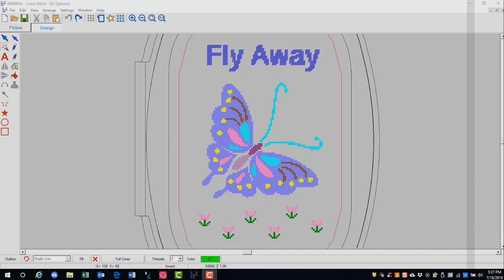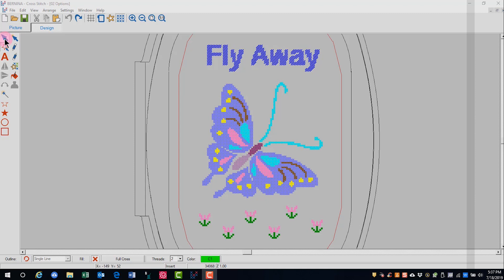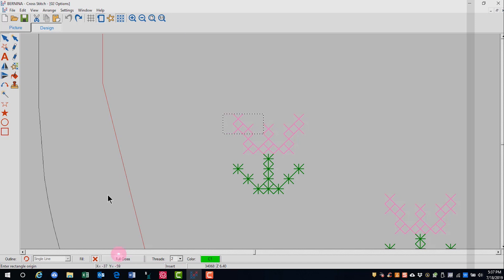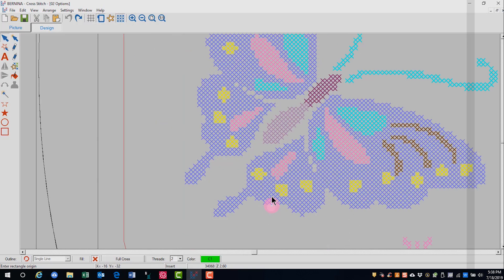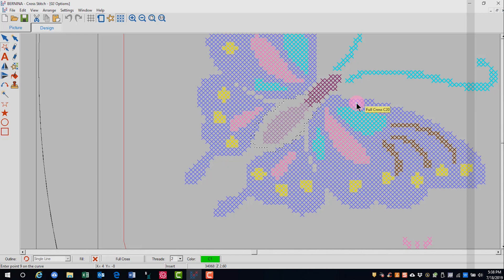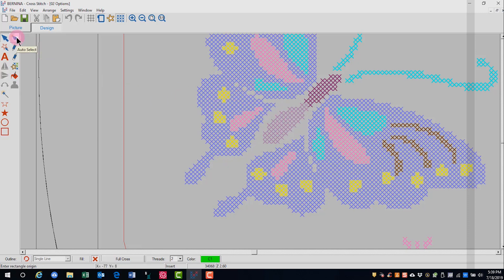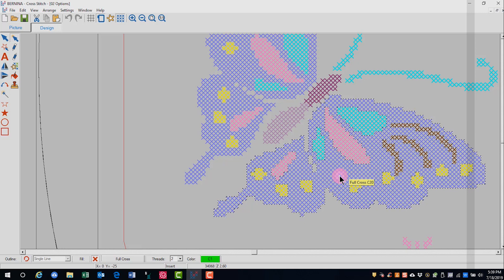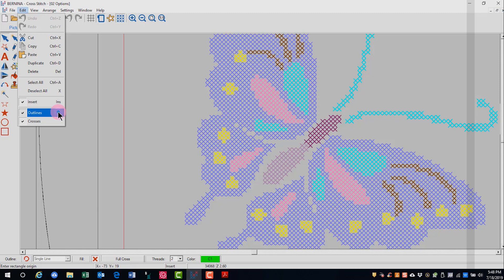22.06 Master BERNINA Embroidery Software 8 – Selecting Stitches in Cross Stitch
Learn different ways to select stitches in the Cross Stitch program.